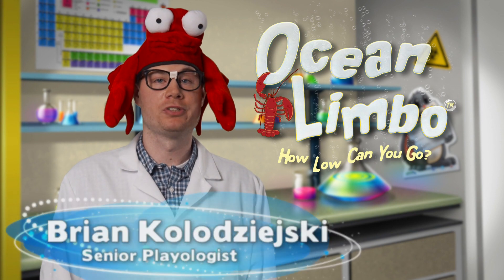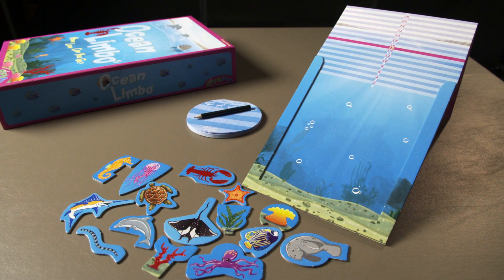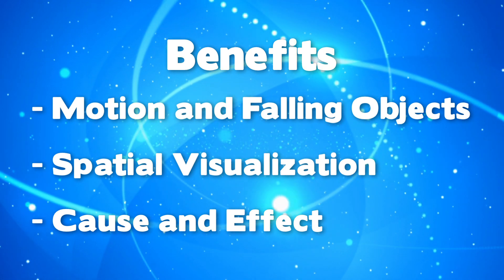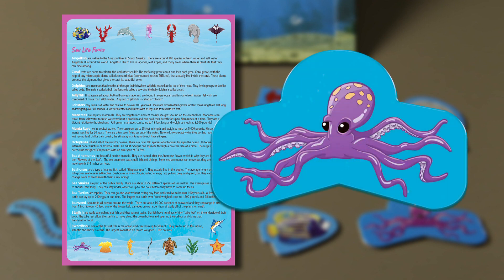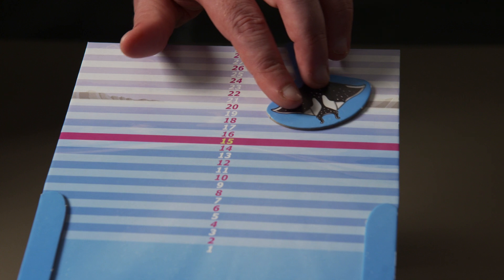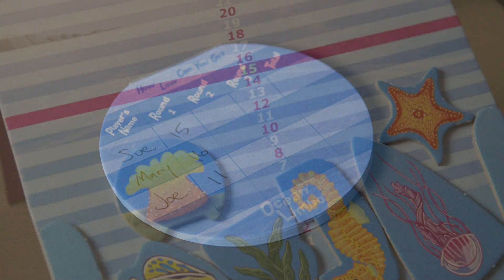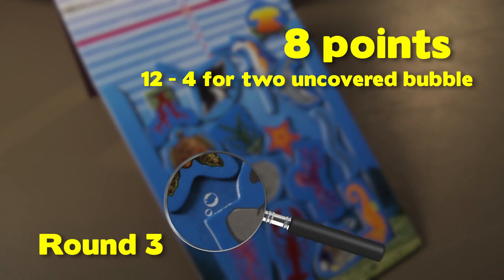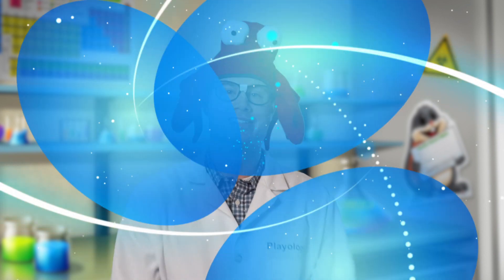Ocean Limbo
Young ones are introduced to basic spatial reasoning and physics as they determine how sea shapes twist and turn down their individual ocean slides.

Introduction 00:00
Gameplay 00:52
End of Game 02:08